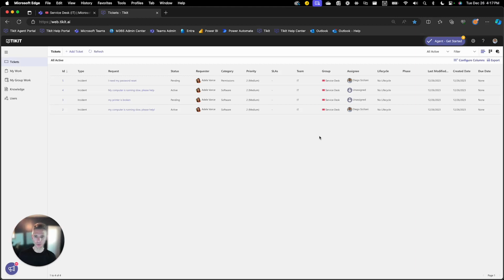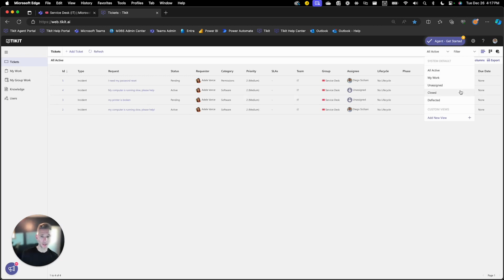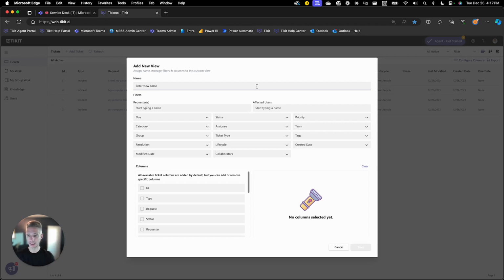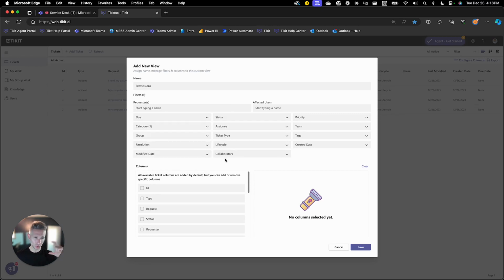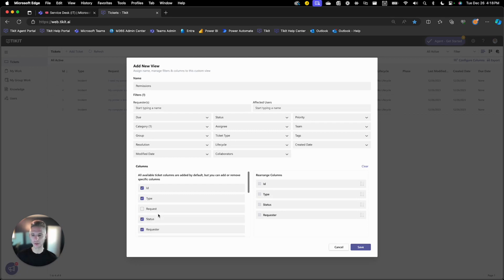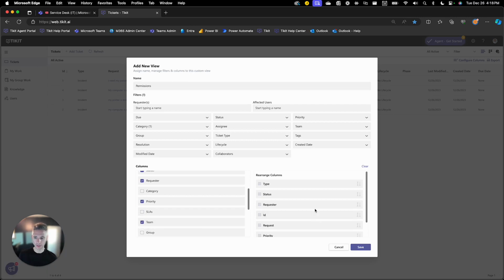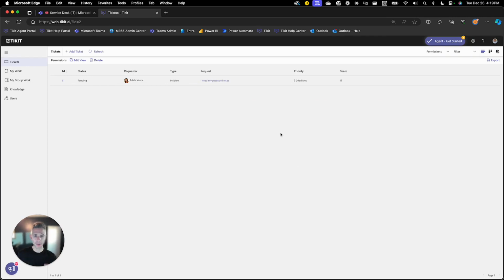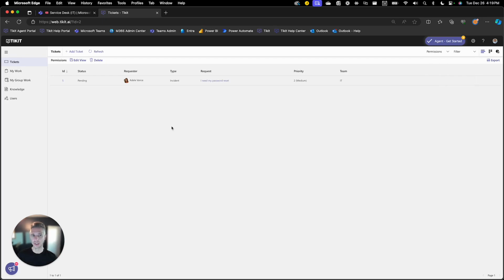Tikit Setup Series: Portals 06 Agent Portal Creating Custom Views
In this Setup Series video, we will walk through how to create your own custom views within Tikit. Your custom views can surface different slices of data across incidents, service requests, changes, etc.